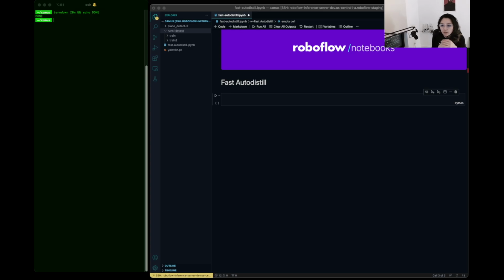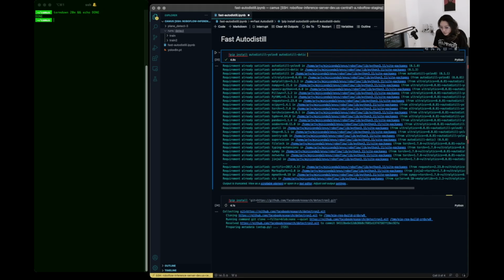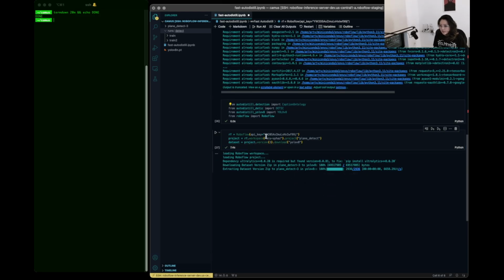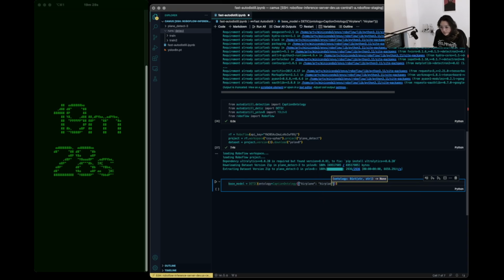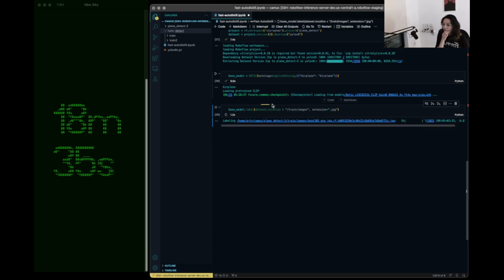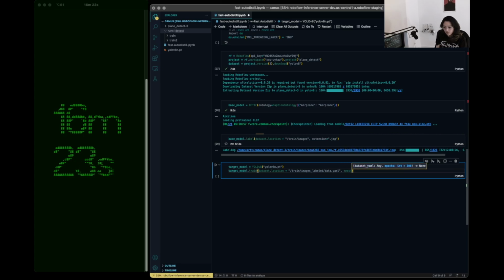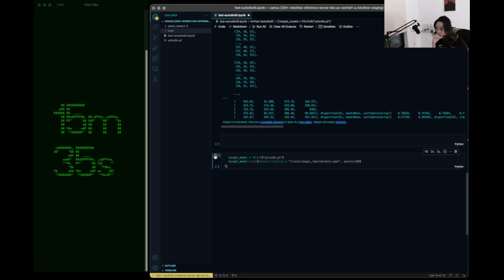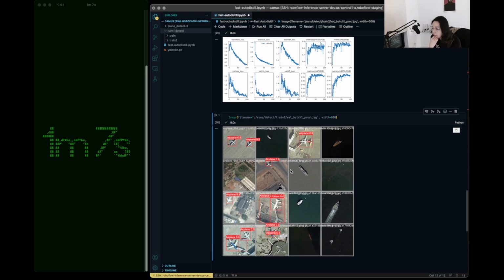Autodistill: Label and Train a Computer Vision Model in Under 20 Minutes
Autodistill is a new library for creating computer vision models without labeling any training data. In this video, we evaluate the speed and efficiency of Autodistill by auto-labeling, training a model, and running inference in under 20 minutes!

Chapters:

00:00 Autodistill Overview
00:50 Setup and Installation
01:50 Import Dataset
03:00 Initialize Base Model and Autolabel
04:50 Initialize Target Model and Train
07:10 Visualize the Results